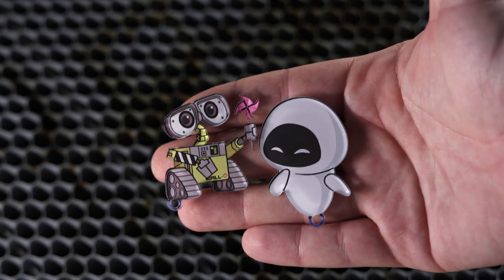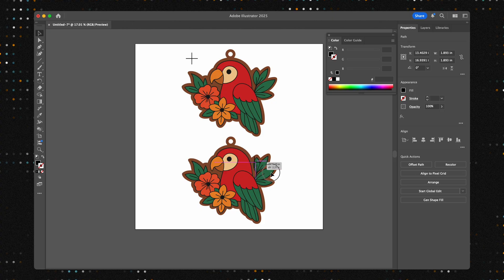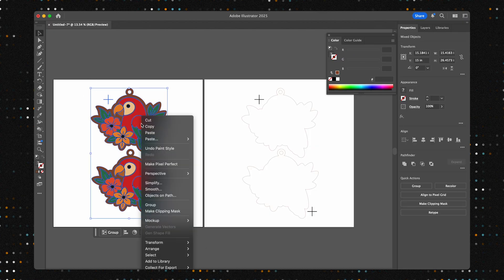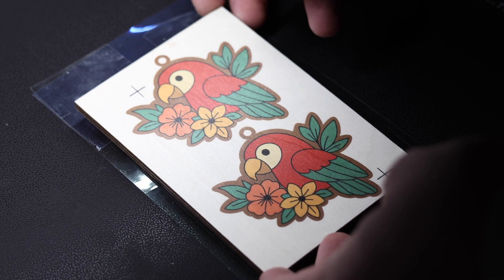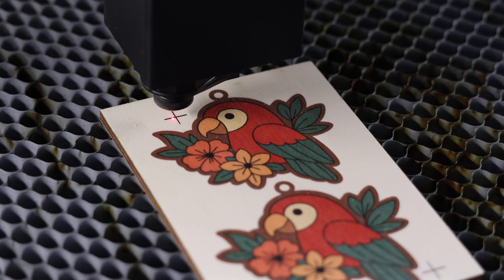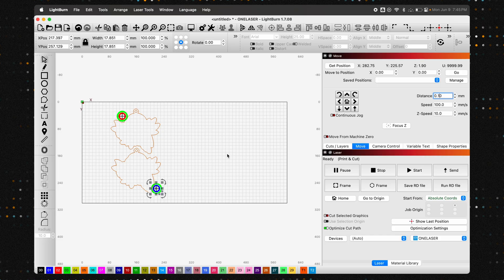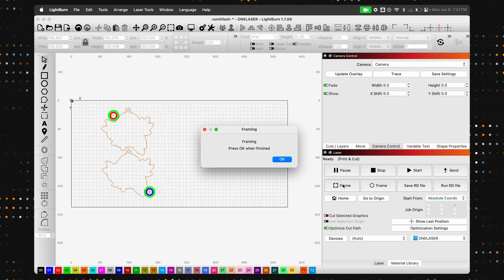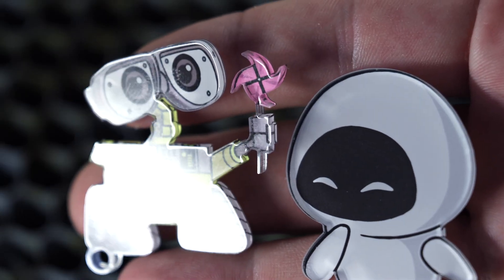UV Printer + Laser Cutter = Mind-Blowing Results! Light Burn Print and Cut Wizard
Our Linktree for everything else!